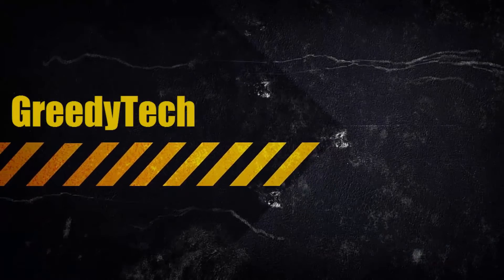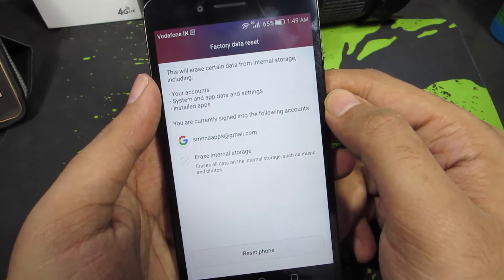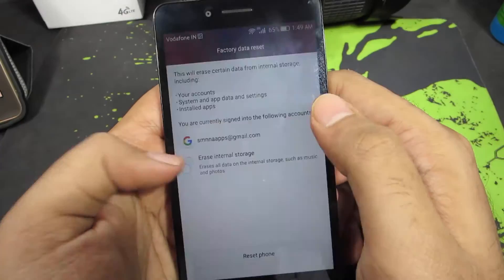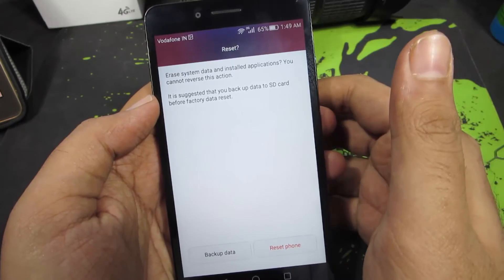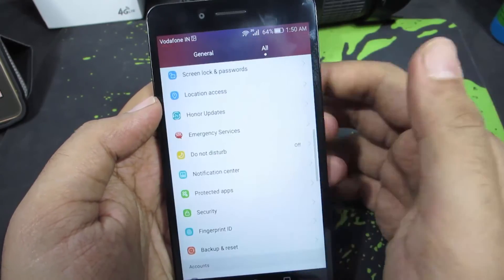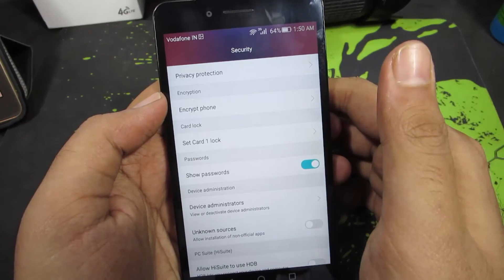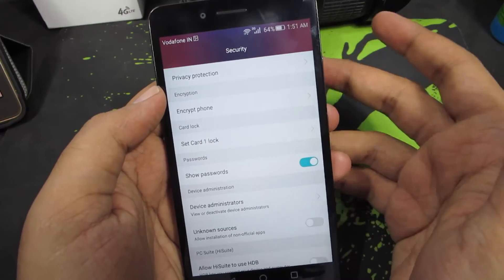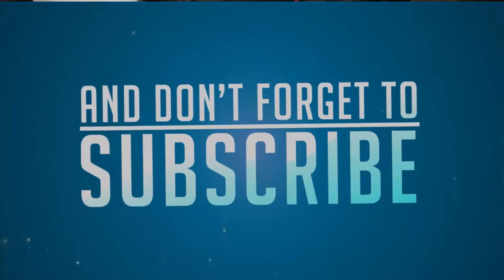How to Reset or Factory Data Reset Honor 5x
Outro video made by officialmotions